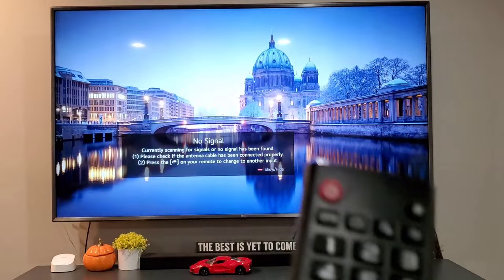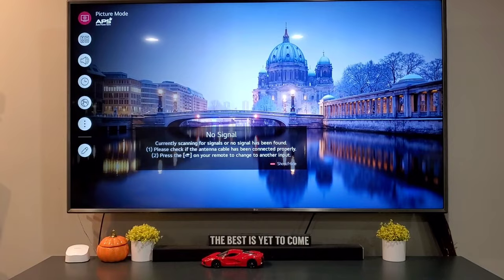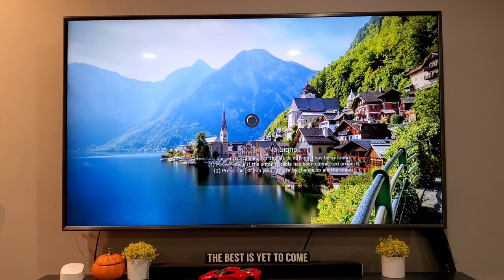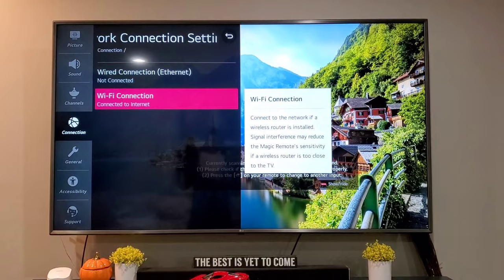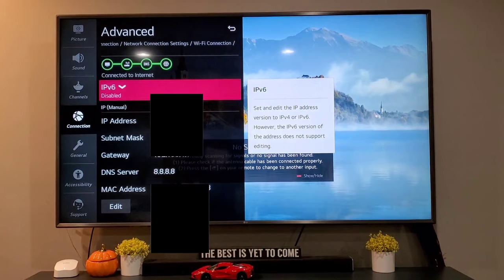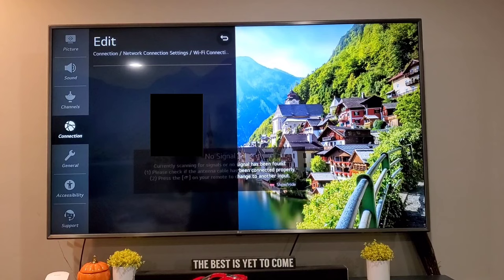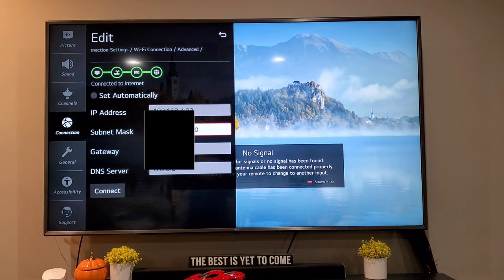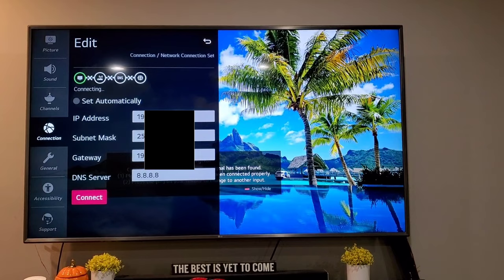LG TV Disconnecting from WiFi Intermittently - 100% Resolved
My LG TV was Disconnecting from WiFi Intermittently after viewing 10-15 minutes.
I checked with LG Support and they recommended me the Advanced WiFi Setting that resolved the problem for me, hope it solves yours too.